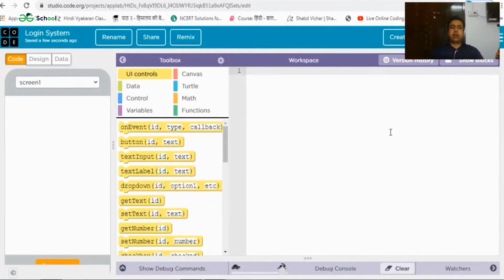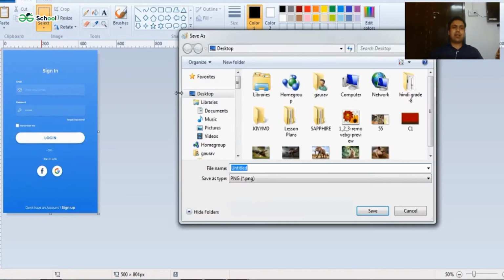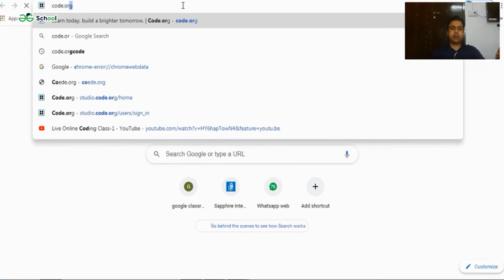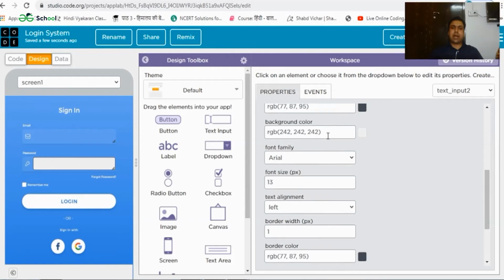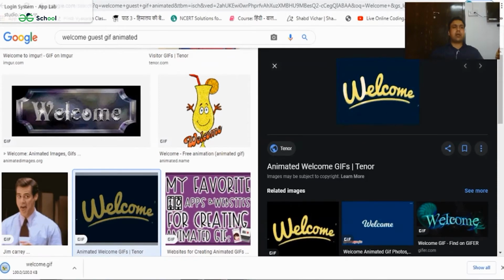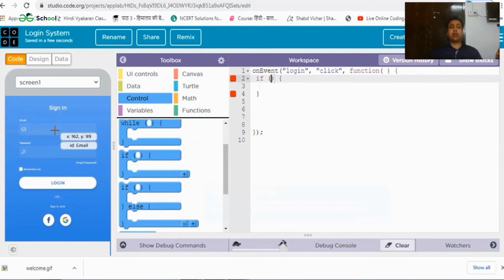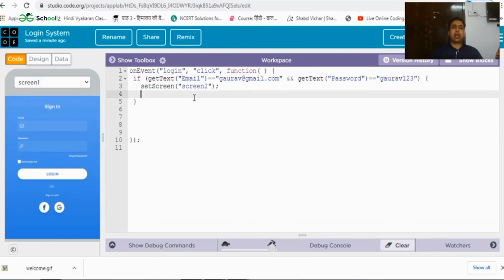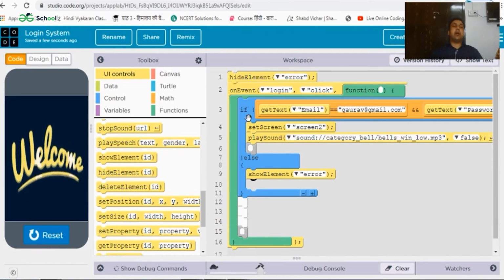Login System in Applab | Block Based Programming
In this lecture we will learn to design a beautiful login system. We will start by selecting a relevant screen from goggle images . thereafter, we will learn to make the required changes in the selected image using the paint software tool. We will the import the image in the applab and use it for making the appearance of the login screen more appealing. In the later section of this tutorial we will learn to  define various required components on an image button followed by changing the properties of those components in such a way that we can make them look as if they are a part of the background image we have on the image button. Fir coding the app we will use the if loop . This is a must watch lecture for all you small coders out there who are trying hard to transform themselves into full fledged coders. Hope you Enjoyed it a lot.